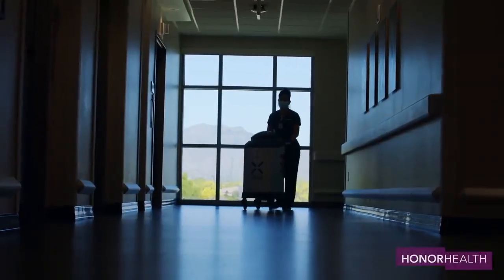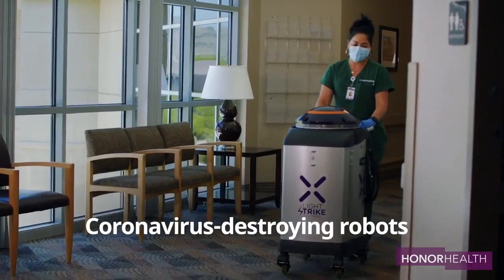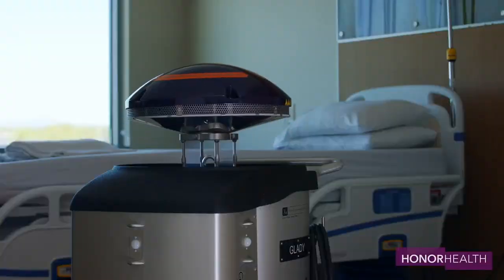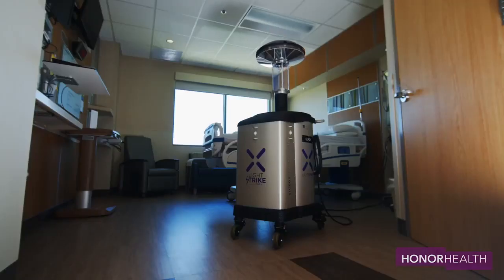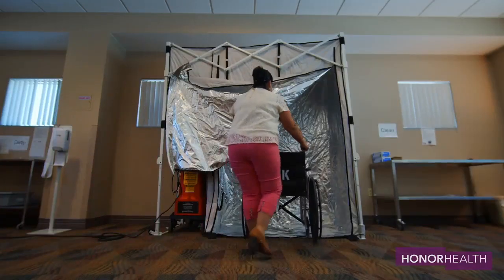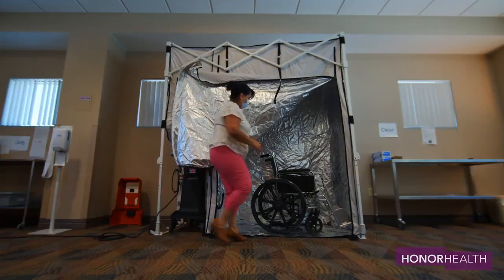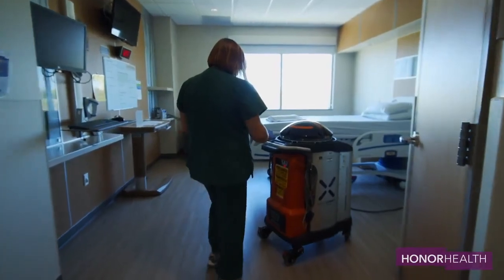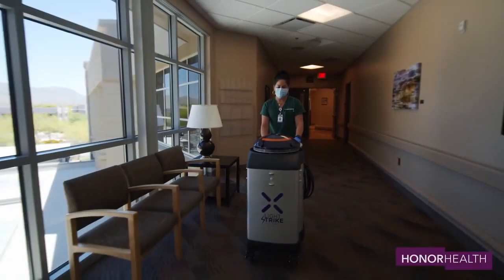HonorHealth hospitals use germ-zapping robots to fight off COVID-19